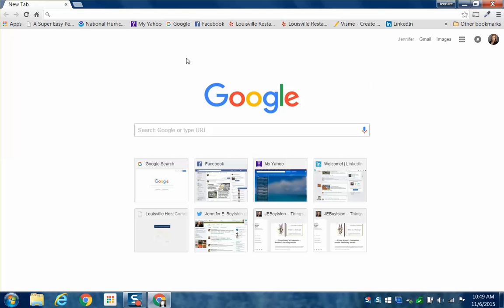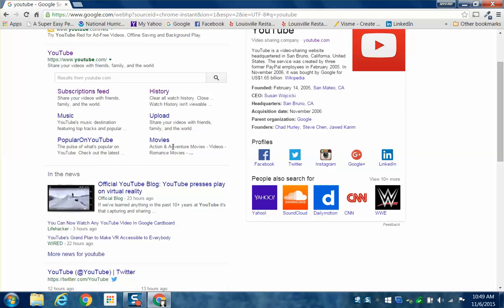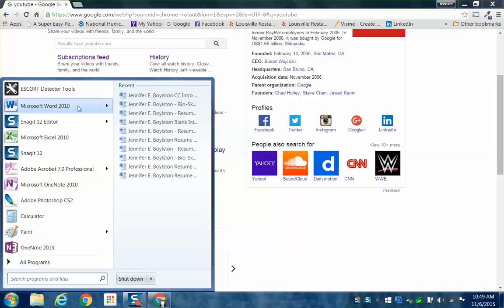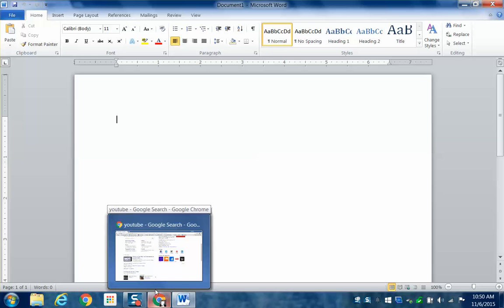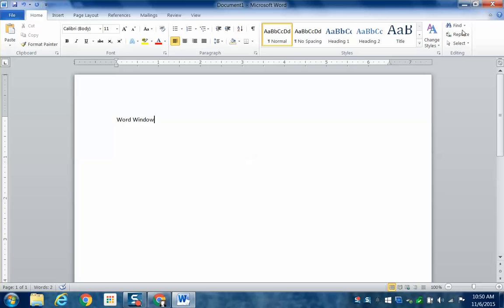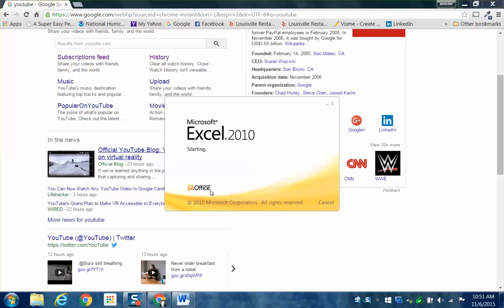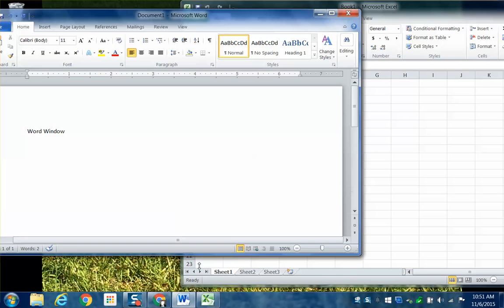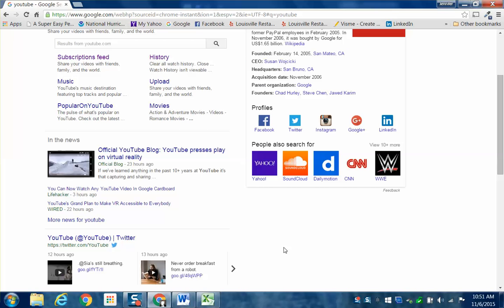What is a Window?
Very simple, straight-forward explanation on the term "Window" in computer language.